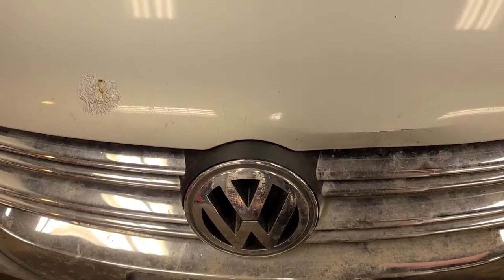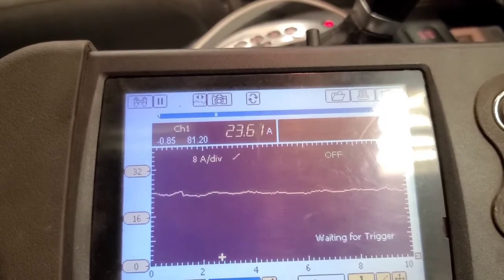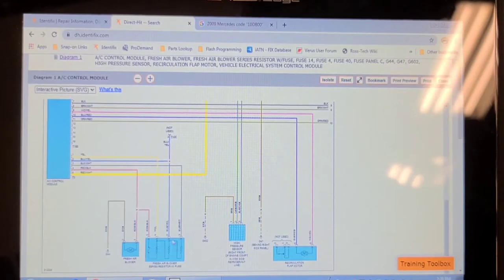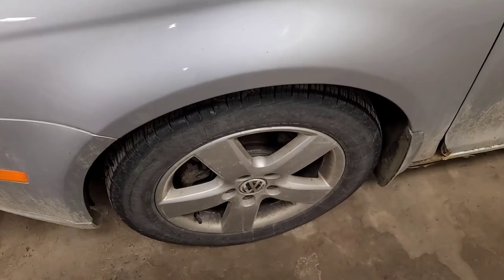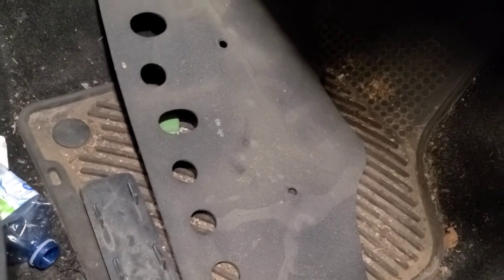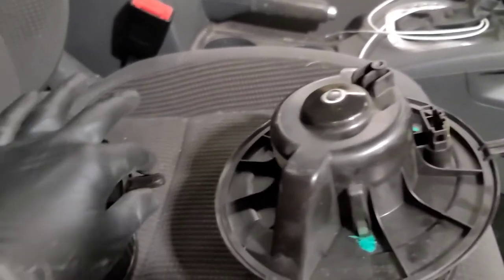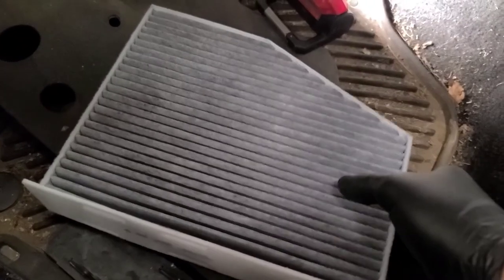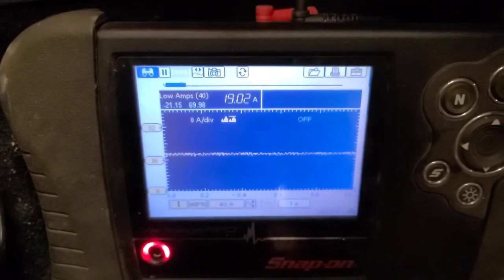2009 VW Jetta Heater Blower Testing and Replacement With Blower Resistor.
This Jetta was brought in for a number of problems including the heater fan only running on high speed. The blower resistor internal thermal fuse has failed. Tested heater blower current at 24-25 amps. Also found the cabin filter plugged. Replaced the resistor, blower motor and cabin filter and retested the blower current on high. Now measures 19-20amps. It has been my experience the typical blower current usually does not exceed 50% of the fuse rating on high with the engine running.